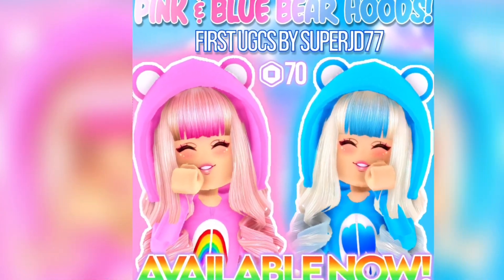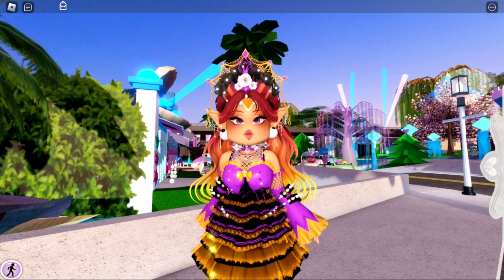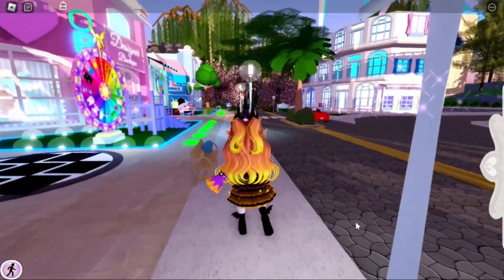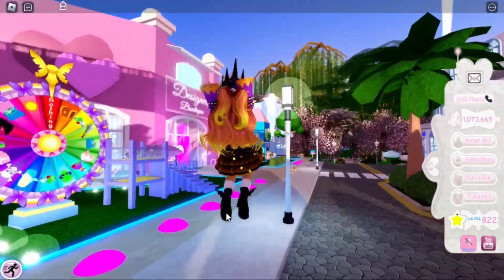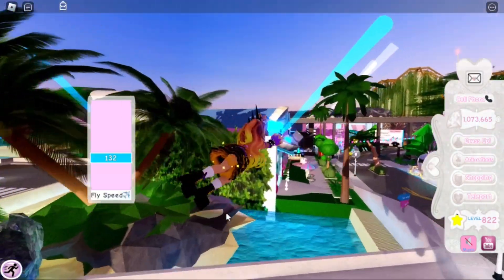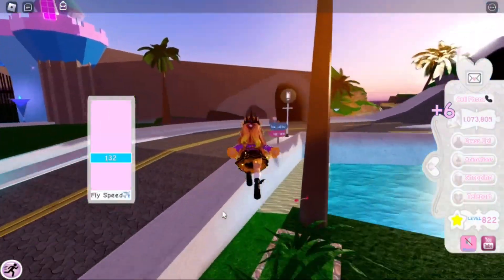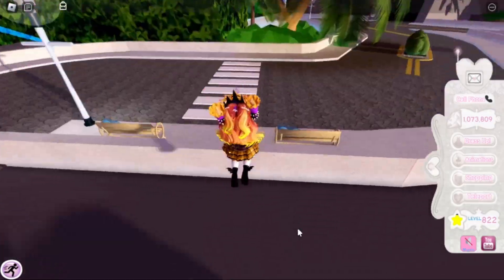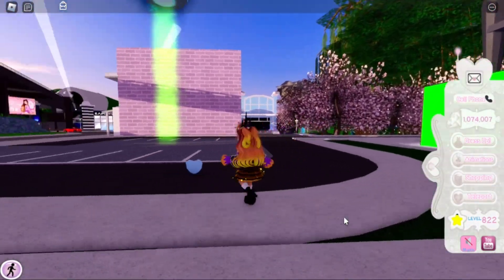NEW HALLOWEEN UPDATE COMING IN A WEEK! ROBLOX Royale High Royalloween Update Theory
🌈 Hey guys! It's Haley here. Welcome back to another Roblox Royale High video on my channel. In today's video, I will be sharing with you guys the recent news about the Halloween update that is
coming out really soon! I talk about how a new update will be coming out in a week and exactly what this Royalloween update is!